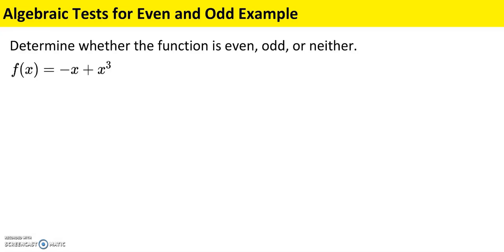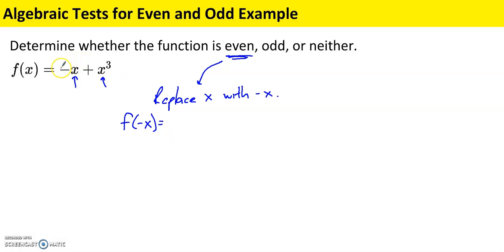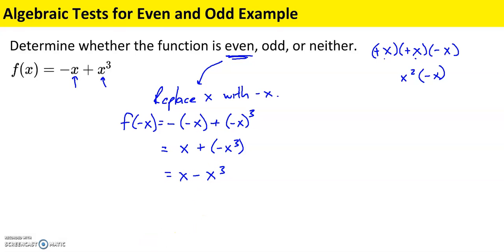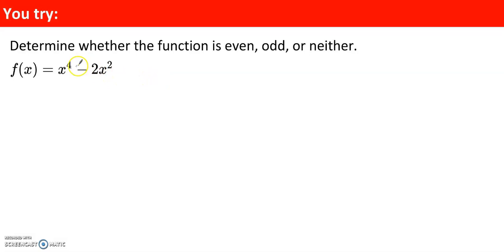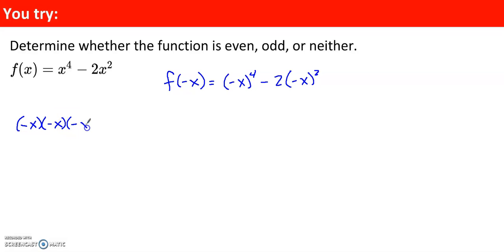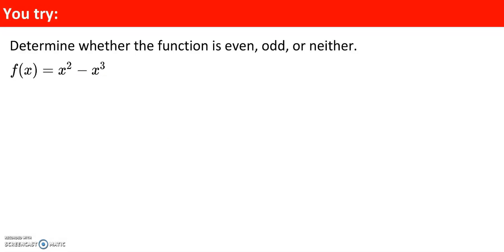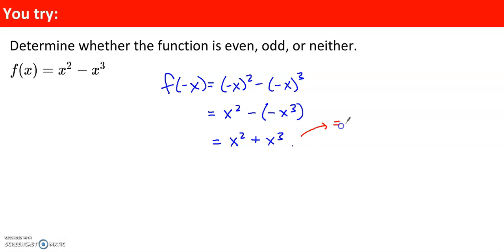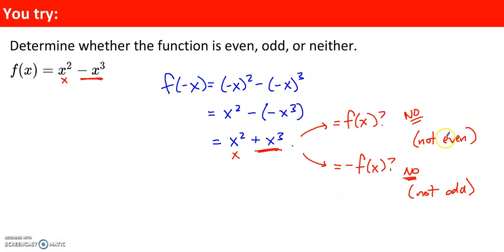1-3: Algebraic Test for Even or Odd (Pre-Calculus/College Algebra CC)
1-3: Determine whether a function is even, odd, or neither algebraically. Made specifically for the Pre-Calculus/College Algebra CC students at F.J. Reitz High School in Evansville, Indiana.